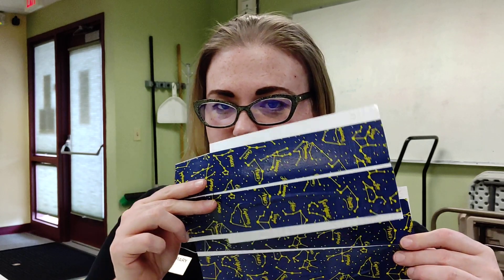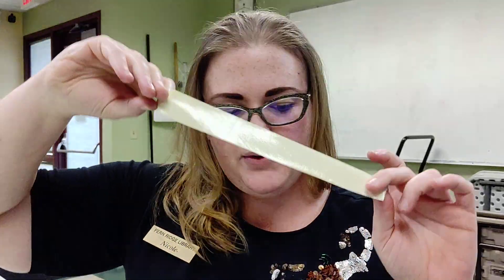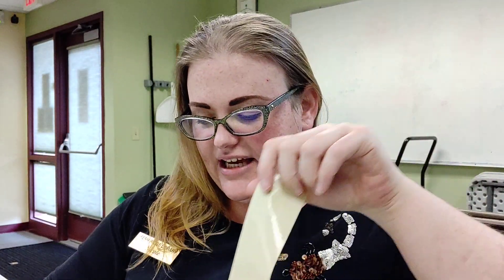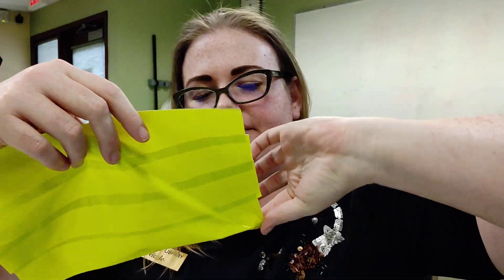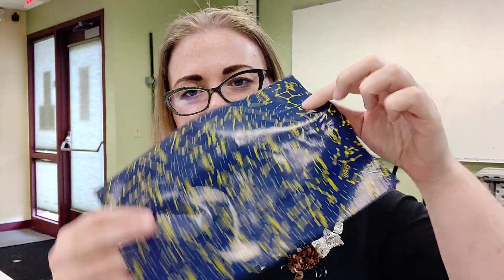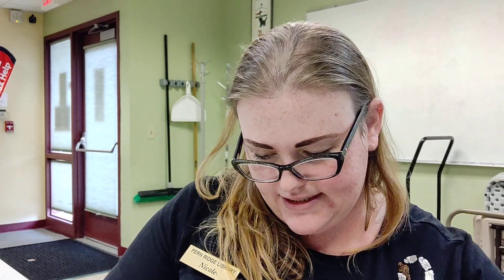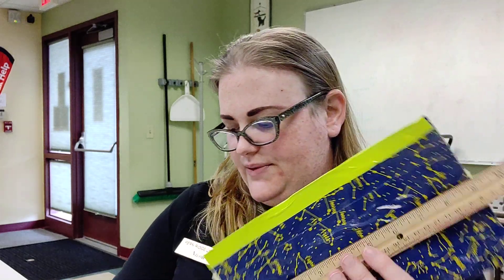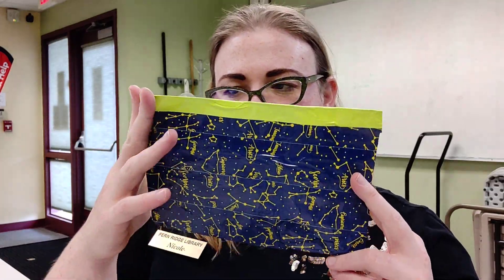Teen Hour - Duct Tape Wallets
Don't forget to grab your Take and Make kit with all the supplies you'll need to create your own duct tape wallet! Kits are located in the teen area!